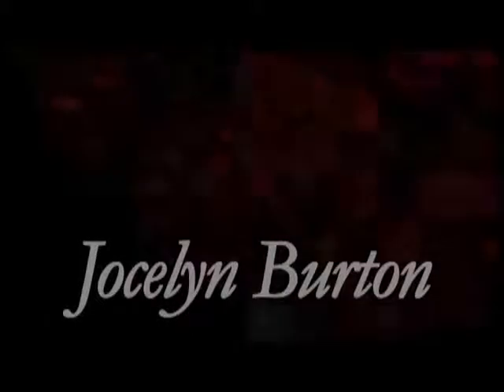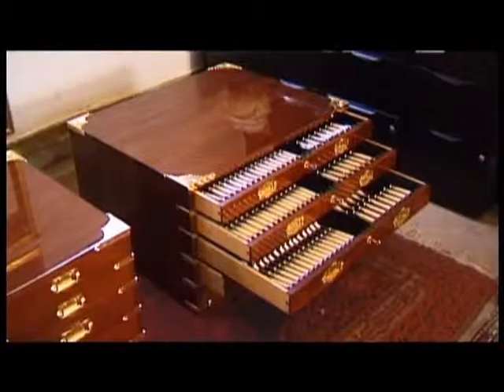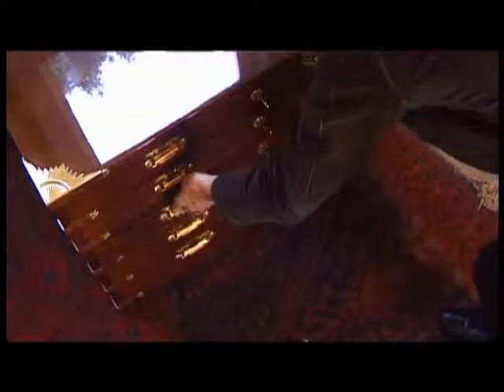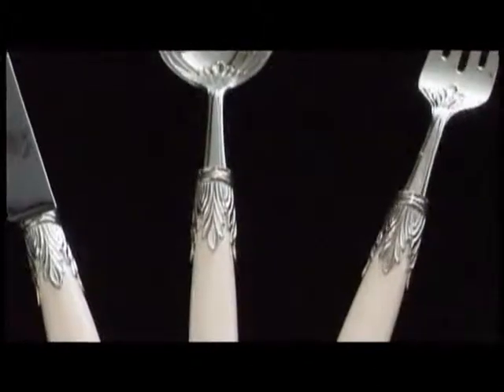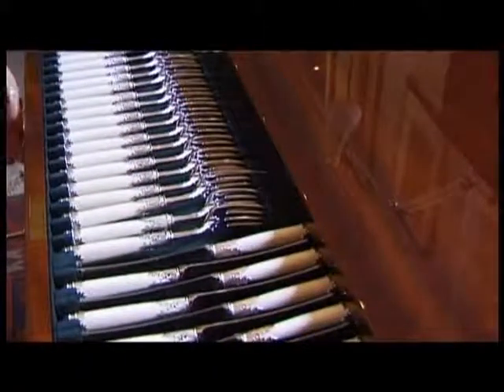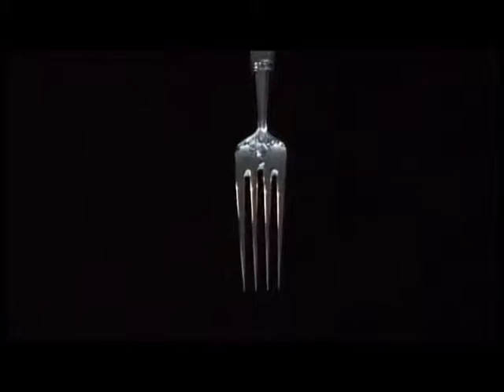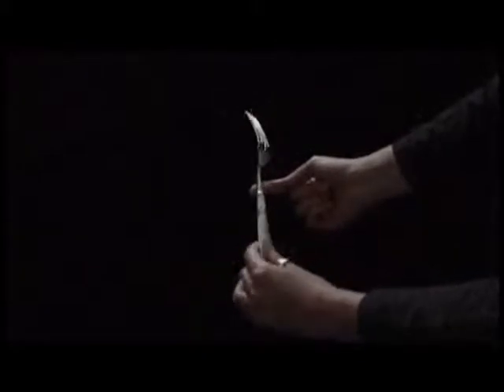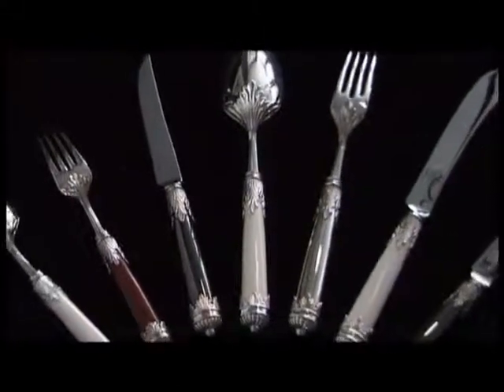A 21st Century Canteen of cutlery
An introduction to my collection of flatware, design, manufacture and the craftsmanship involved in the creation.